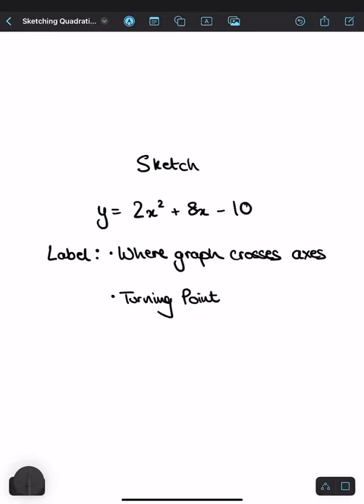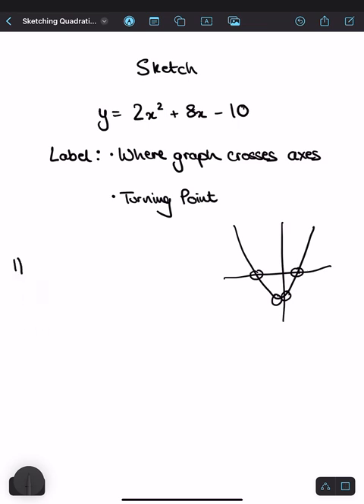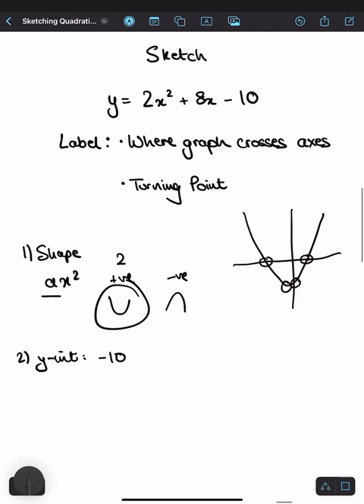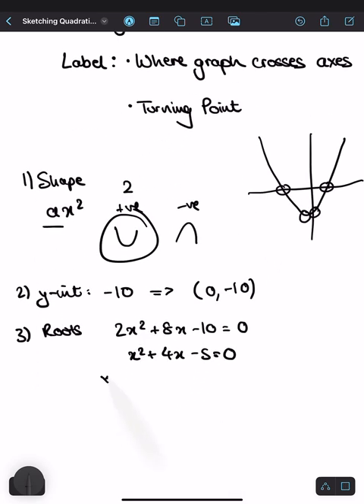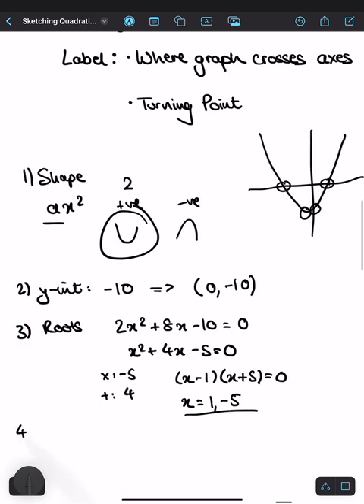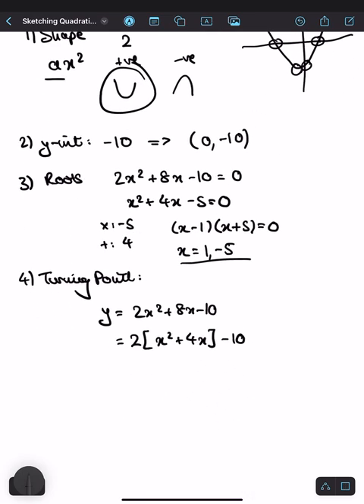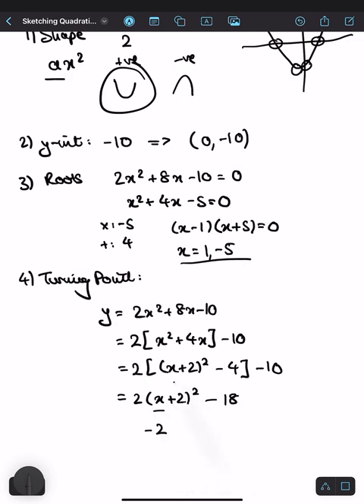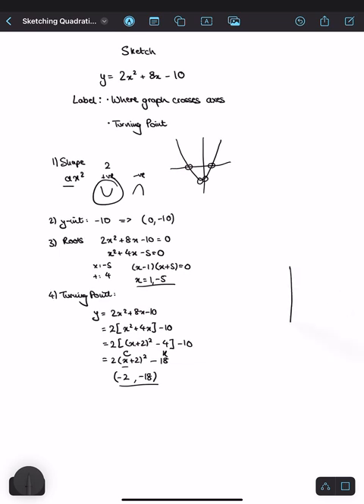Sketching A Quadratic (+ Factorising and Completing the Square)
Let’s sketch a quadratic by using a quick diagram to help remind us of the 4 main parts:
1) Shape
2) y-intercept
3) Roots
4) Turning Point

Find the points then draw the shape and bam - you’re done!